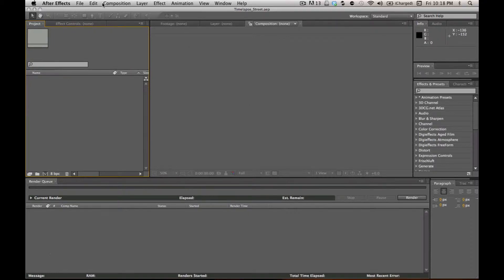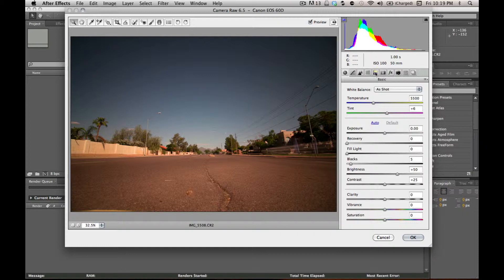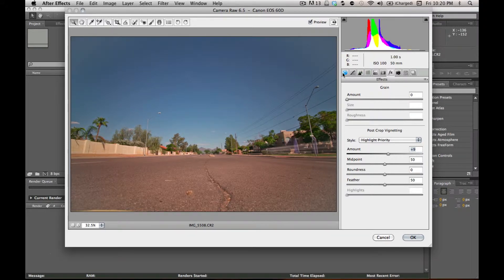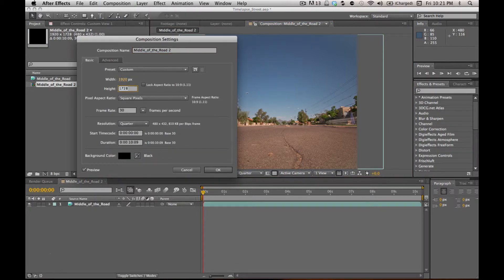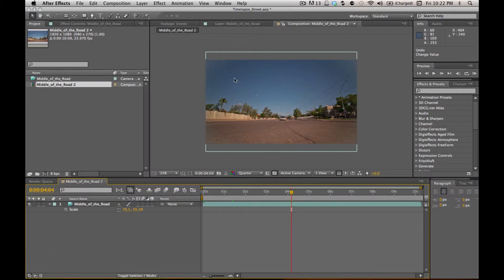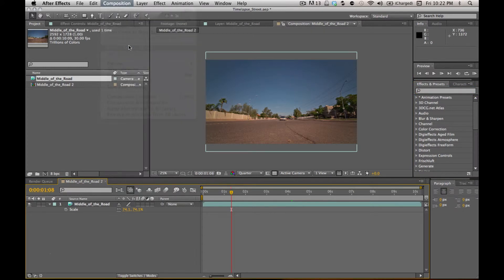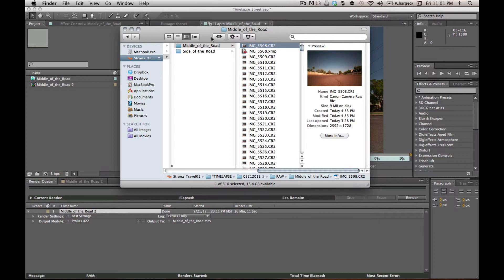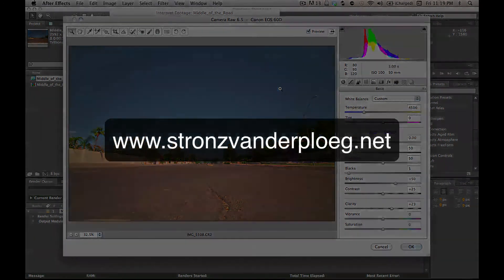Easy After Effects RAW Timelapse Workflow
Quick and simple workflow in After Effects for RAW timelapses.